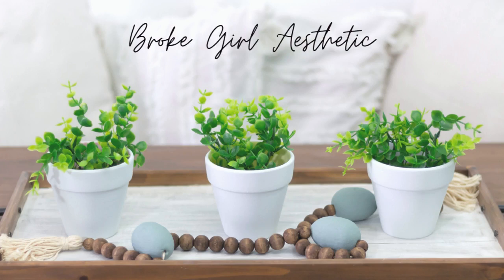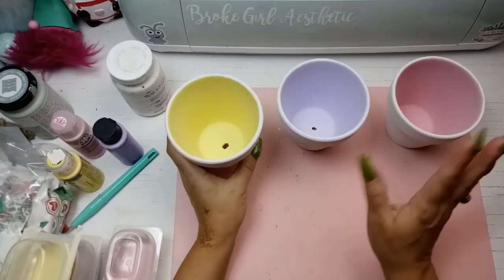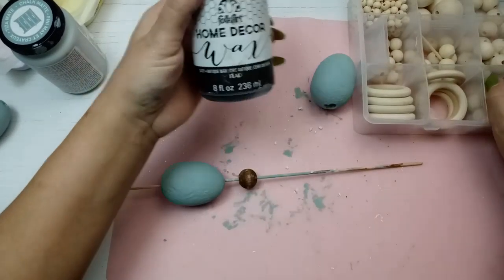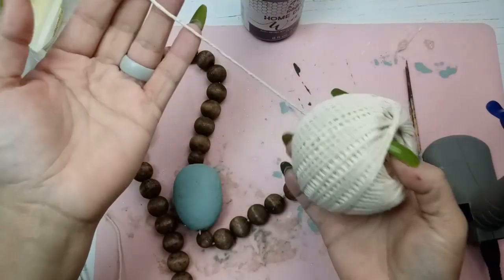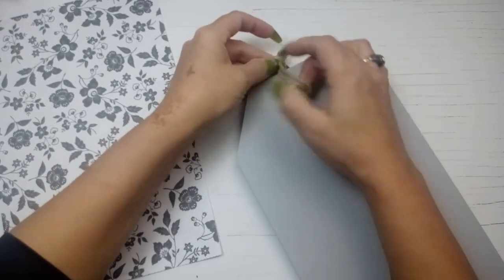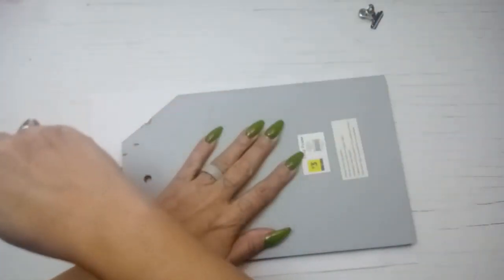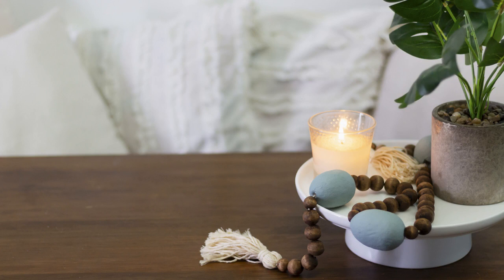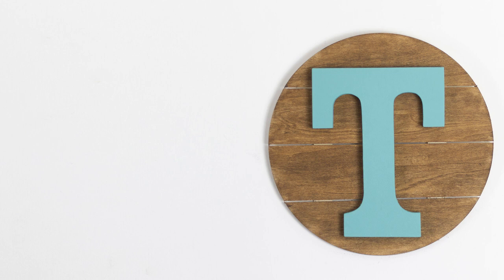Spring diys - Plaid collab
Welcome once again to another Plaid Collab! This collab is comprised of many @plaidcrafts brand ambassadors, and this playlist is full of videos where we are showcasing Plaid products in our Spring/Easter DIYs.
Big thanks to @IndieAnnieJones1 for arranging this collab 😊 LInks are below.

Oh! And BTW, there's a giveaway, so listen close for the rules on how to enter to win some awesome Plaid items!

I have 4 new crafts in this video, using various Plaid products like Folk Art paint and Mod Podge. I tried to do spring decor, but not too much spring, more like things that are multi-seasonal.

Go check out what all the crafters are up to :)

Favorite Products:
*Folk Art Home Decor Wax
*Surebonder Glue Sticks
*Matte Mod Podge

Shop Beebeecraft! Use coupon: Aesthetic5 to save $5 on orders over $40.

Filming on LG Stylo4+
Editing in VideoPad Pro
Microphone - Maono *
Studio Lighting (Similar) *

My Vinyl Direct - Tons of affordable vinyls, blanks, HTV and so much more.

Sign up for Fetch with my code "45TB4" and get 2,000 points when you snap your first receipt!

Please be advised that Plaid Enterprises, Inc. has compensated Broke Girl Aesthetic by furnishing some Plaid products at no charge.

0:00 - intro
0:13 - pinterest inspired planters
3:12 - egg and bead garland
7:47 - collab info
8:39 - decoupage clip frame
14:39 - round pallet sign
19:58 - final look and outro